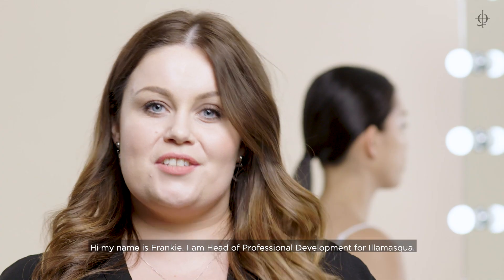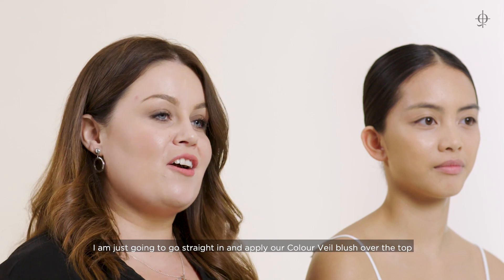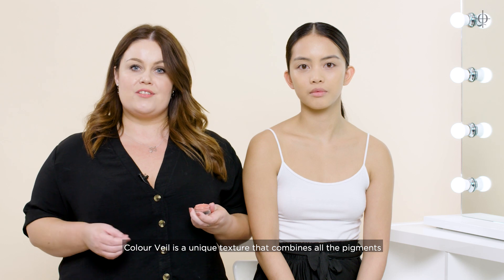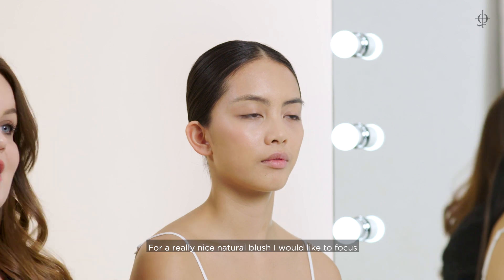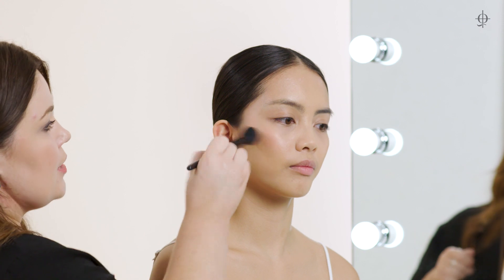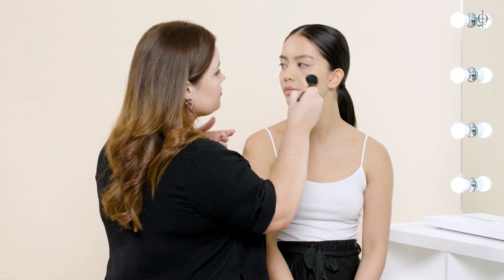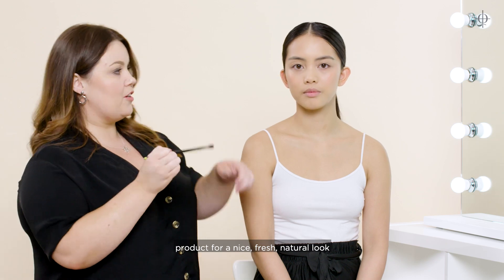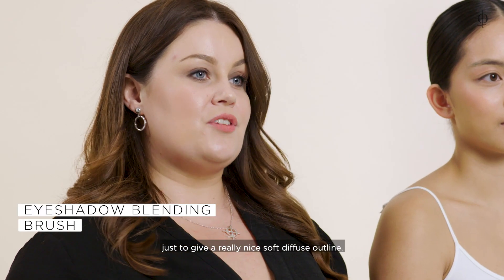BLUSH & POP: Blush up on your blusher skills with Frankie McKernon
Frankie McKernon, Head of Professional Development shows us how to blush up on your blusher skills.